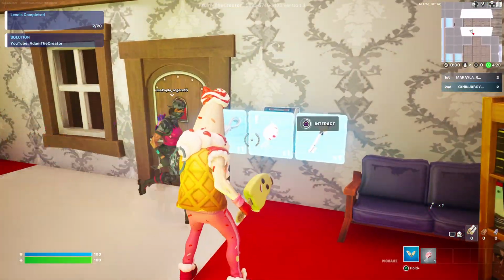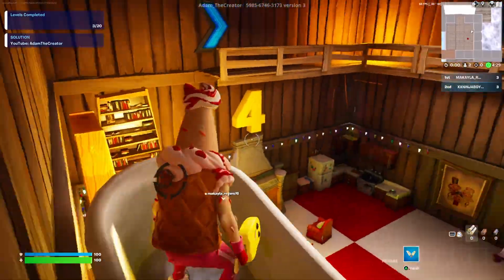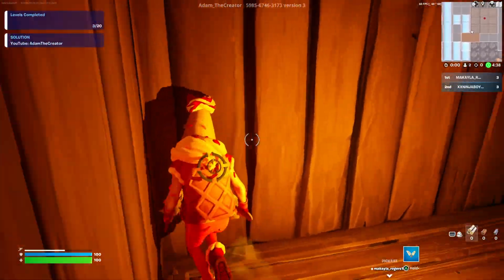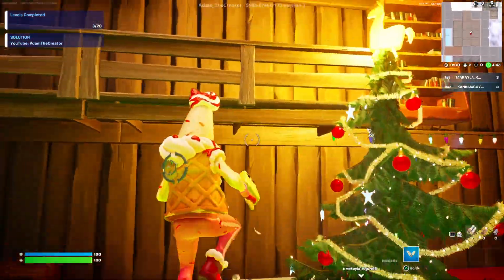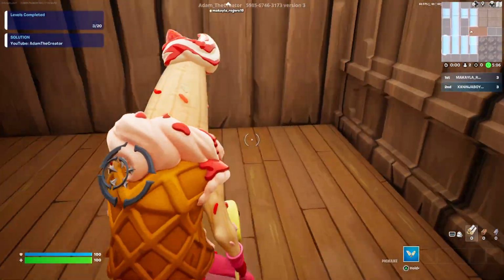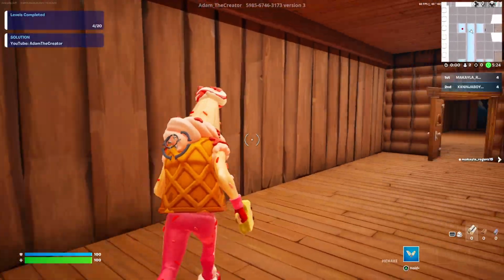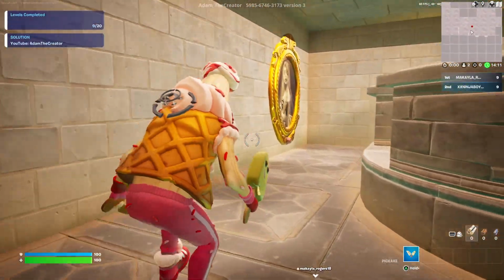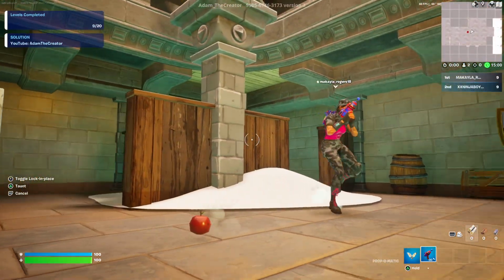Christmas Escape Room!